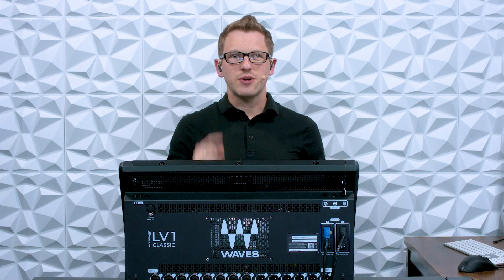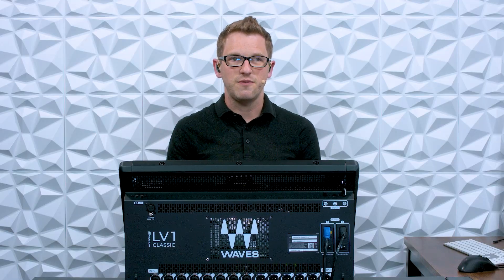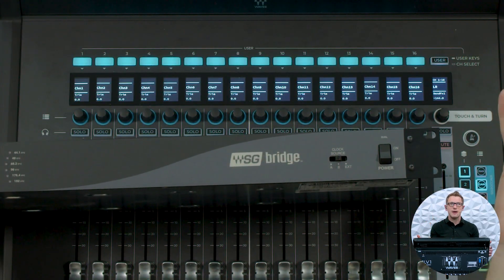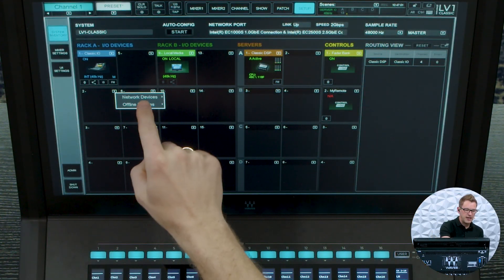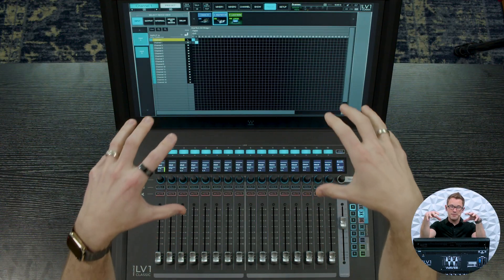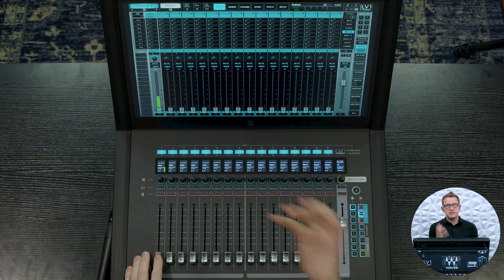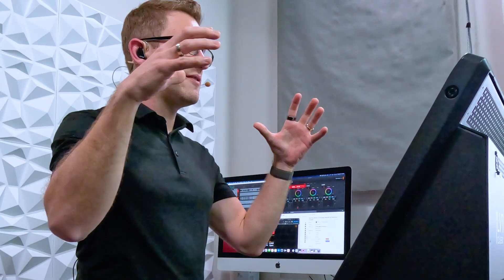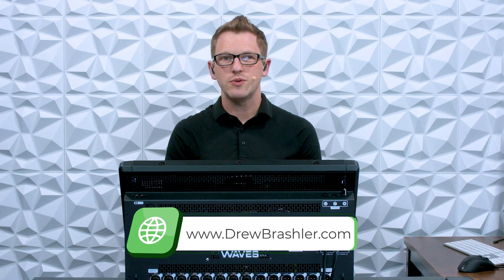Running Waves LV1 on Dante Network as Secondary Console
In this video, I’ll show you step-by-step how to set up the Waves eMotion LV1 Classic on a Dante network as a secondary console, right alongside a primary Dante-based mixer like the Yamaha Rivage, Yamaha DM7 or Yamaha QL/CL. We’ll walk through signal routing, using the Hear Technologies WSG Bridge, and all the essential configuration to make sure everything plays nicely together.

Topics Covered:
Connecting Waves eMotion LV1 Classic to a Dante network
Working alongside a Yamaha Rivage or other Dante-enabled consoles
Best practices for using the Hear Technologies WSG Bridge
Signal routing, clock synchronization

Products Shown in this Video:
Waves eMotion LV1 Classic Console:

Chapters:
0:00 - Intro & Purpose of Video
0:21 - What You Need: WSG Bridge Overview
1:43 - Hardware Setup & Connections
3:24 - Clock Syncing & Audio Troubleshooting
5:00 - Routing, Channel Expansion & Use Cases
06:05 - Channel Routing and Expansion Options
07:13 - Practical Use Cases for LV1 Integration